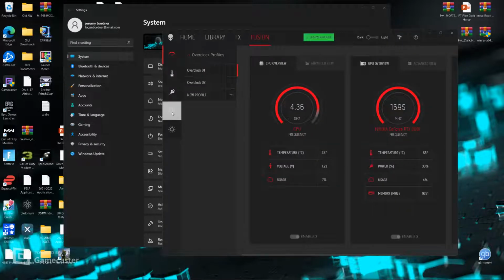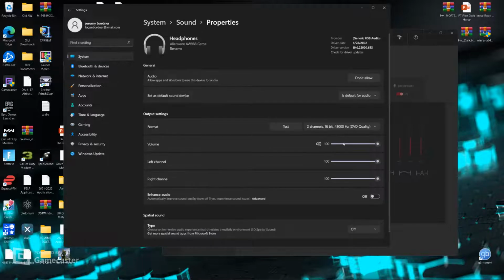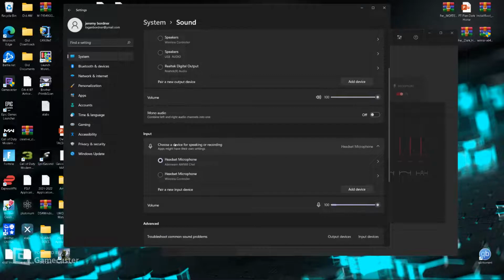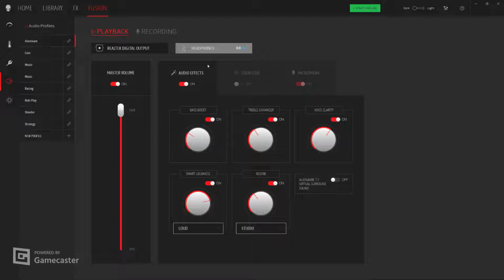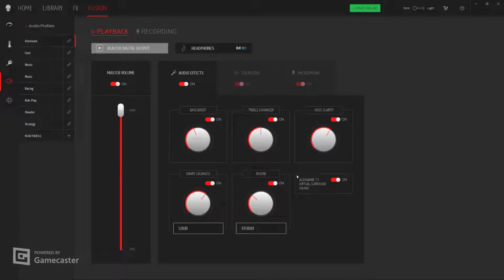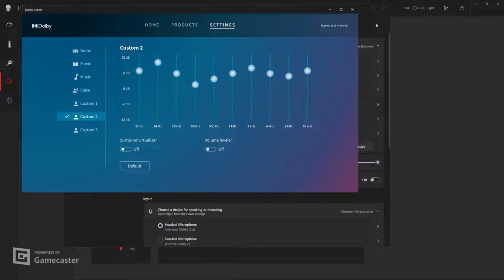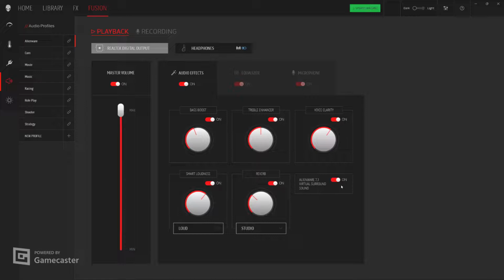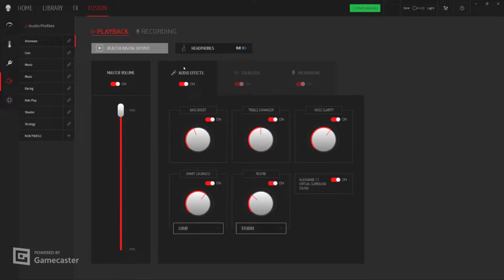My Settings for AWCC - WARZONE Best Settings for Footstep Audio and Other In Game Cues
Follow me on this journey into audio profiles and tangents onto viewer questions.. a bit unorthodox, but my videos aren't scripted, so bear with me.